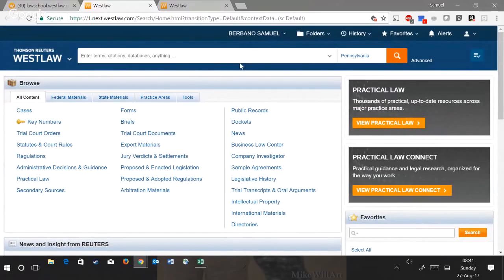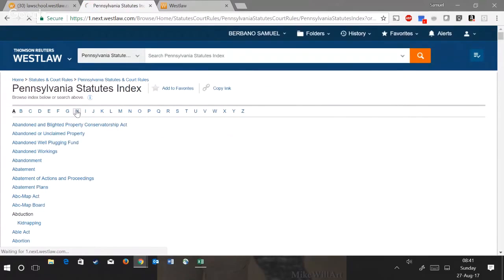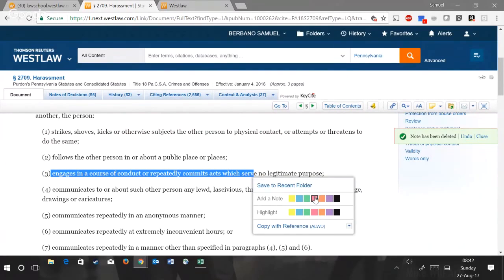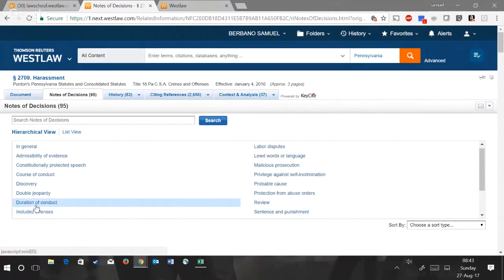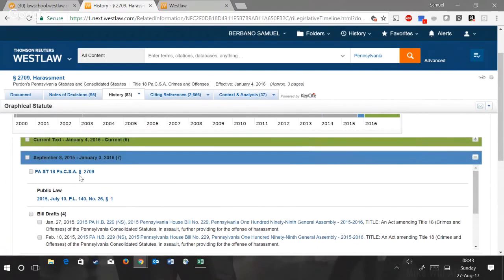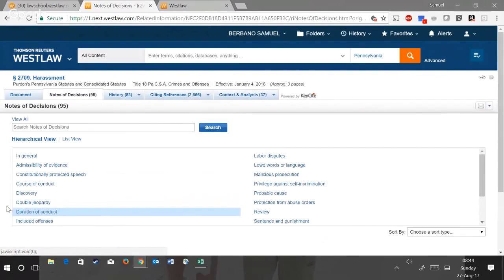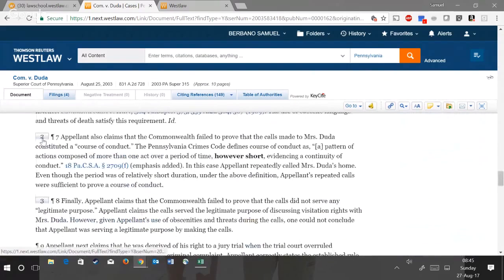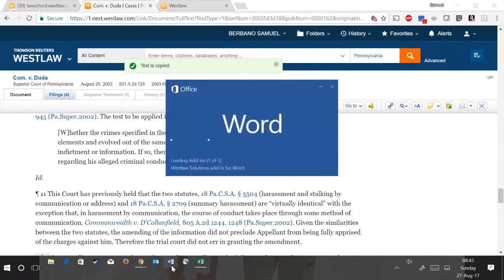Westlaw Recap: Harassment Statute (PA)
The basic research process on Westlaw: statutory indexes, notes of decisions, and case law research. Questions? Call 1-800-REF-ATTY.